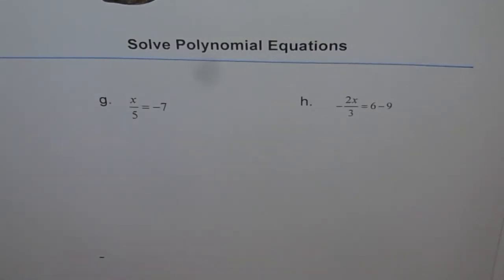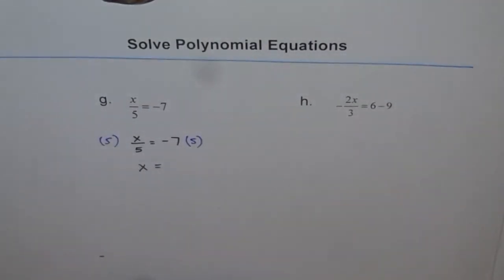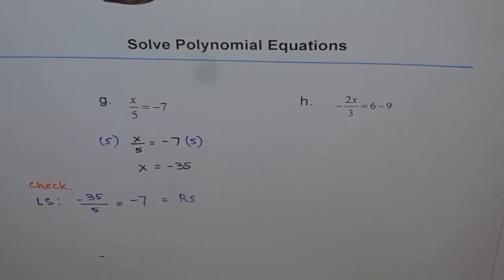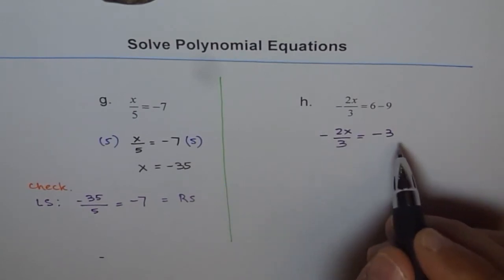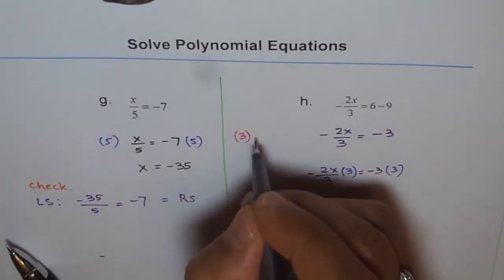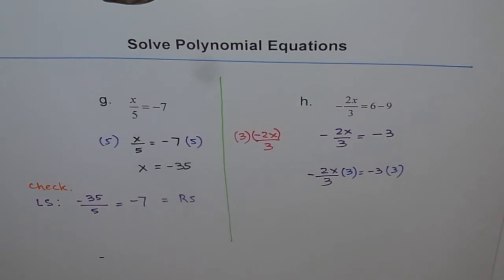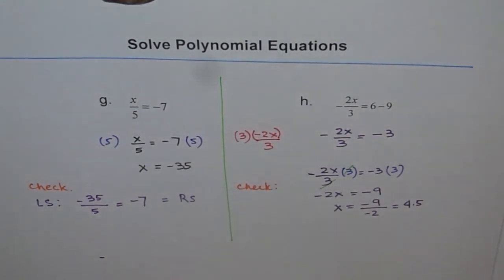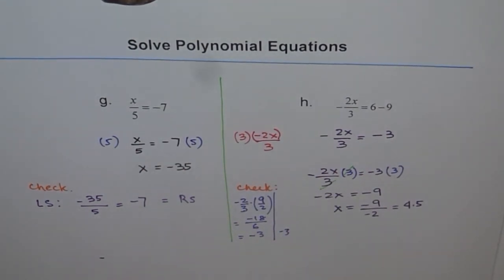Polynomial Equations 4 - EDEXCEL - GCSE - SAT